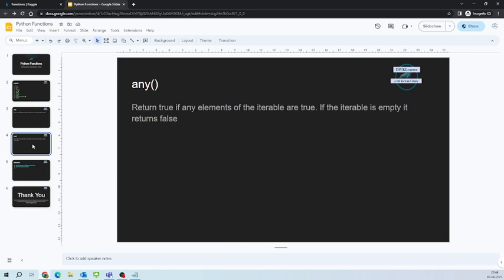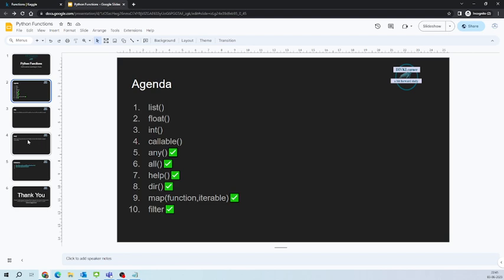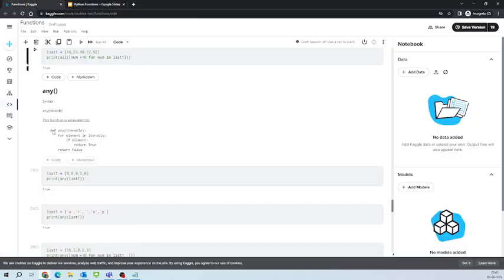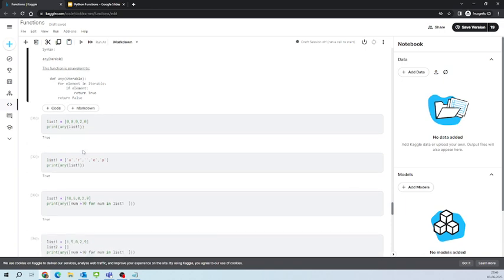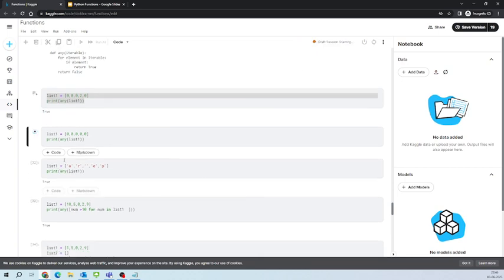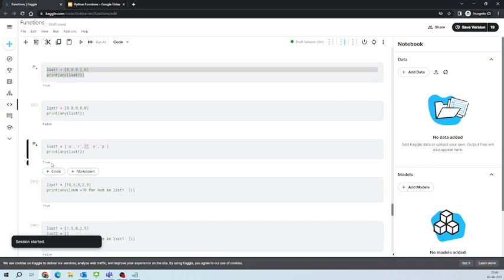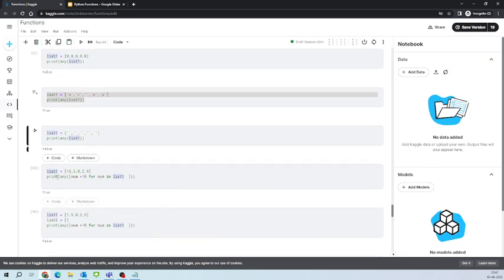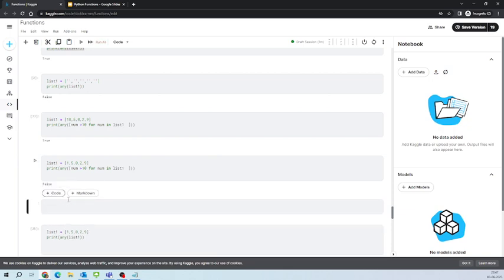0006 Python any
0006 Python Functions any